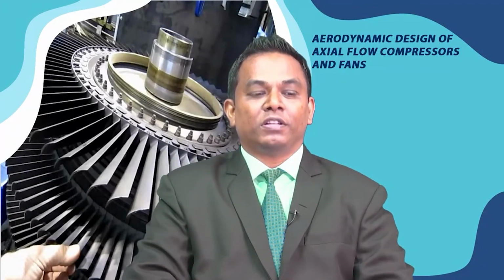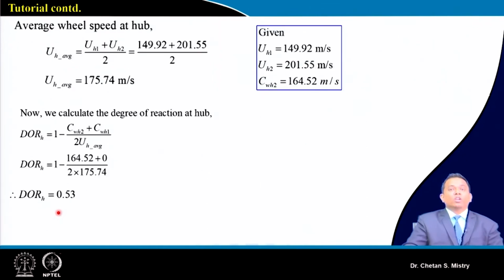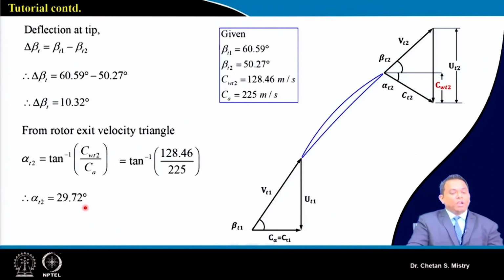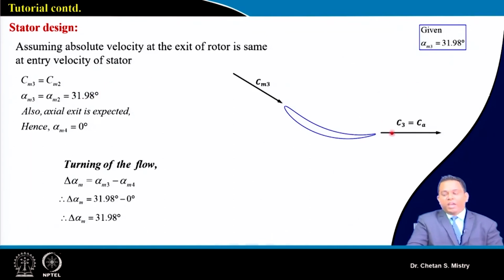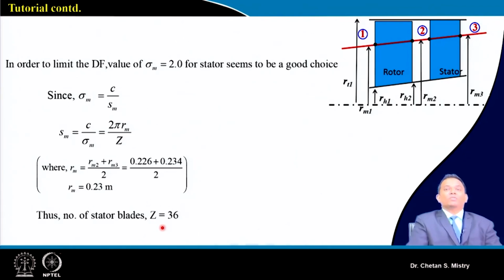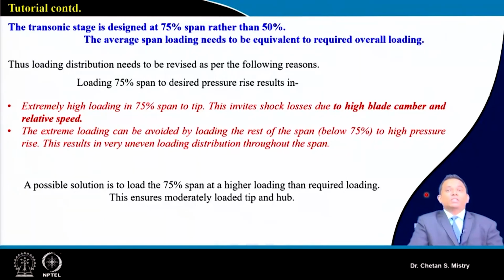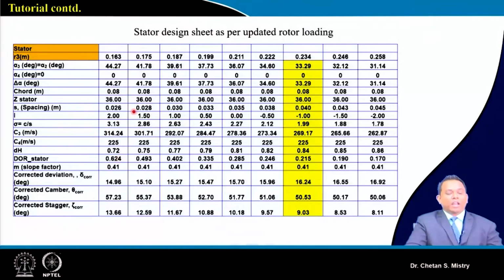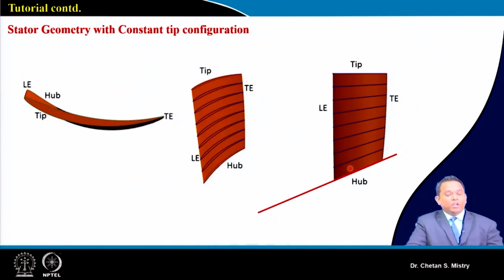Lec56: Design of Transonic Compressor (Contd.)